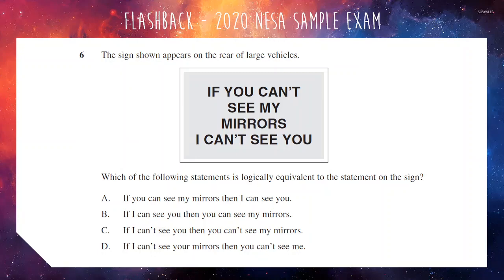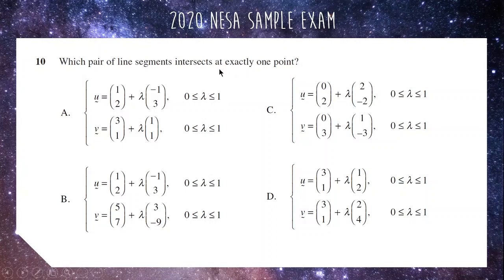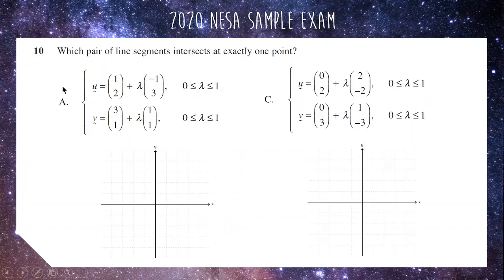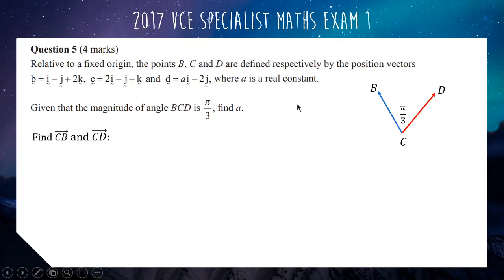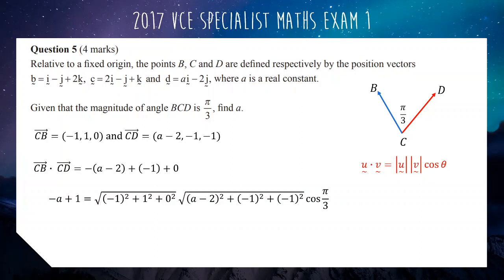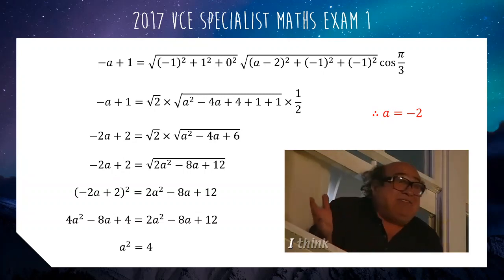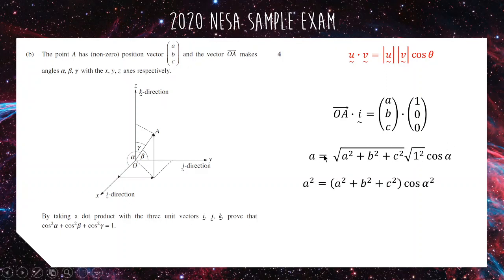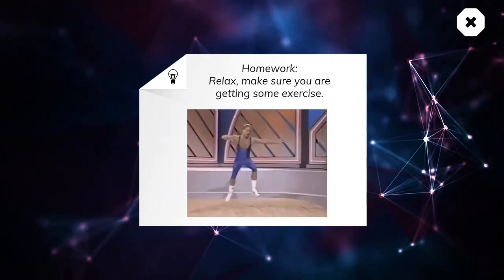3D Vectors Revision Questions (HSC Extension 2 Mathematics)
And that's a wrap for 3D Vectors, catch you all in Term 2.